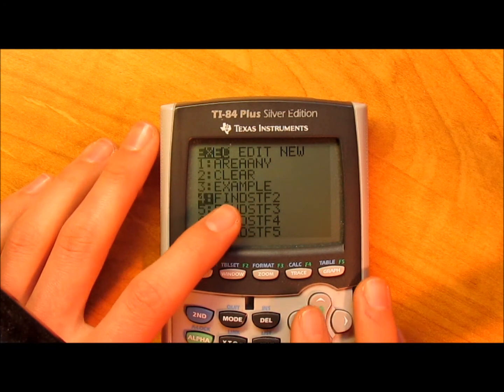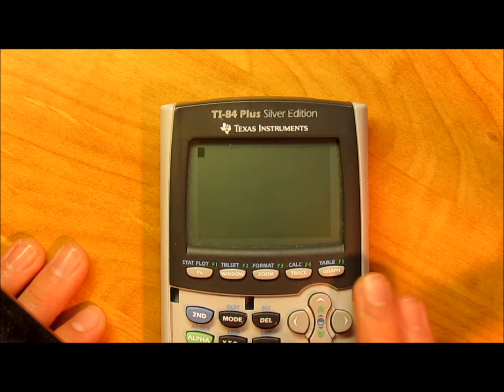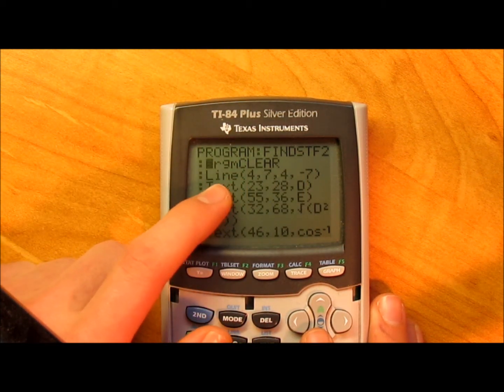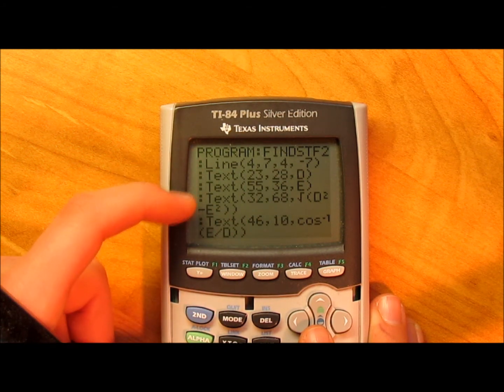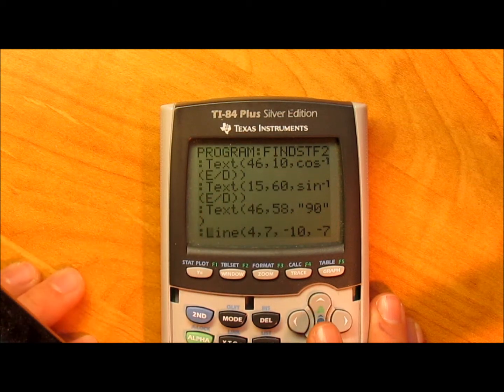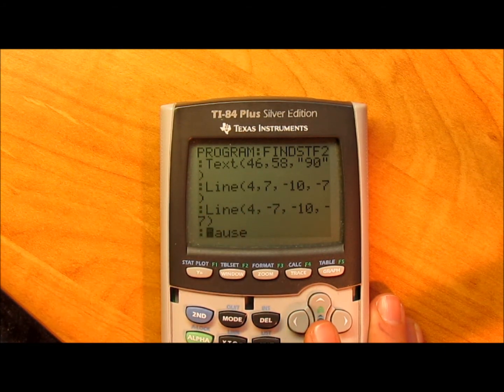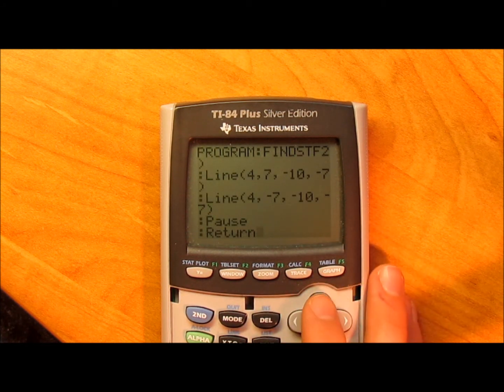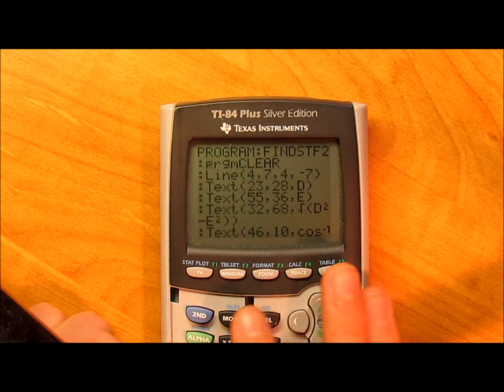Find Anything on a Triangle Program Part 2 (FINDSTF2)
Here is the code
:prgmCLEAR
:Line(4,7,4,-7)
:Text(23,28,D)
:Text(55,36,E)
:Text(32,68,√(D^2-E^2))
:Text(46,10,cos^-1(E/D))
:Text(15,60,sin^-1(E/D))
:Text(46,58,"90")
:Line(4,7,-10,-7)
:Line(4,-7,-10,-7)
:Pause
:Return